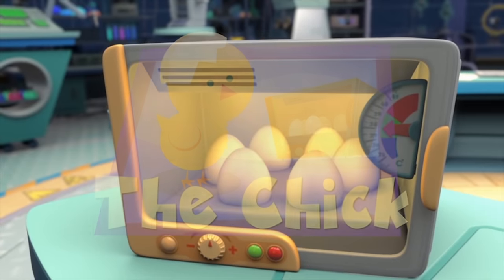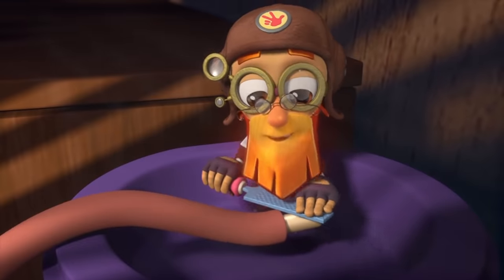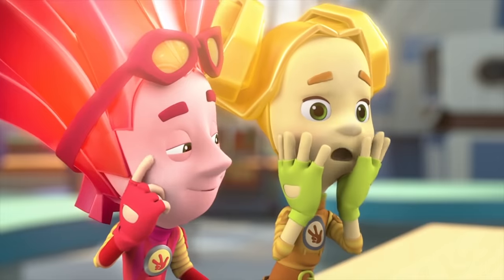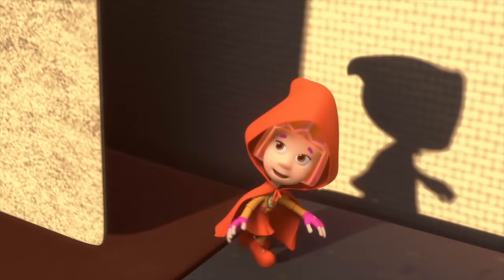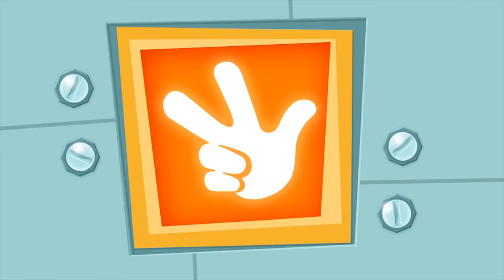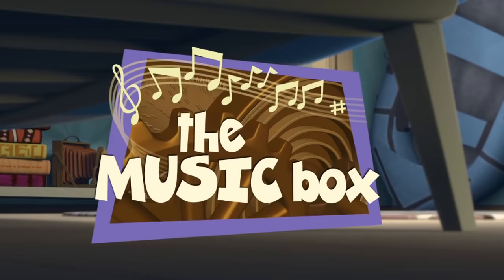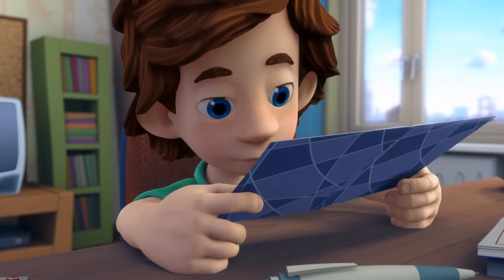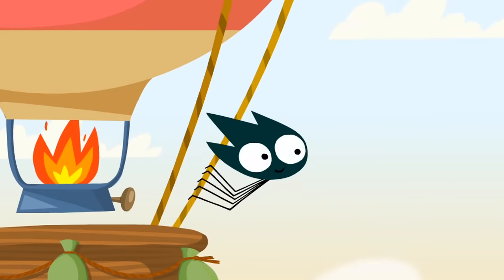Baby Chick 🐣 | @The Fixies | Cartoons for Children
When a thunderstorm causes a black out in Professor Eugenius' laboratory, Fire and Nolik must figure out how to keep the eggs inside his incubator warm so the chicks won't die.